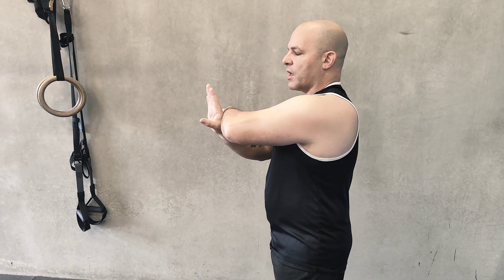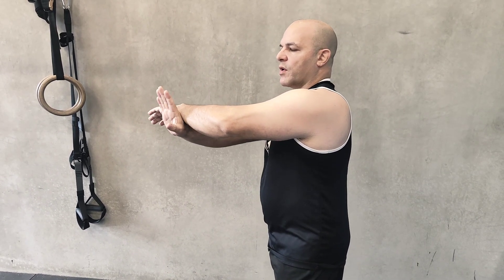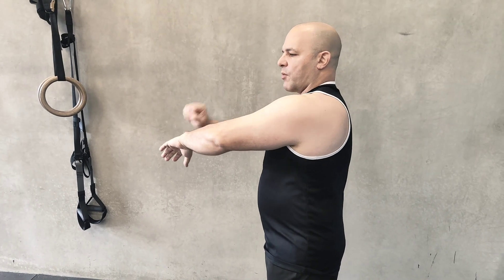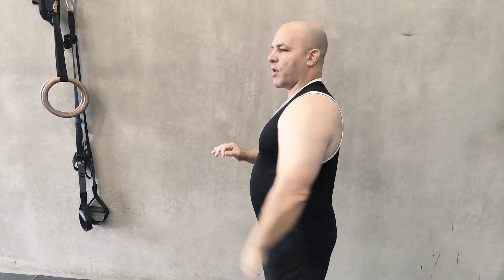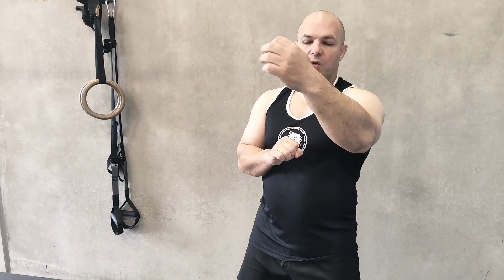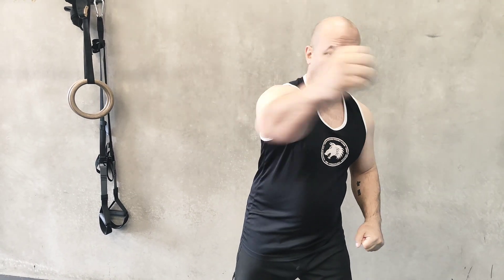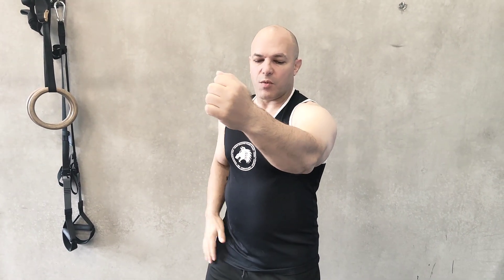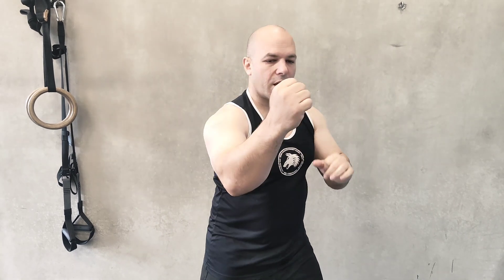Wing Chun Bong Lap Layers and Combinations by Alan Orr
In this clip Alan Orr cover Wing Chun's Bong Lap Combination and explains the layer of skills required.